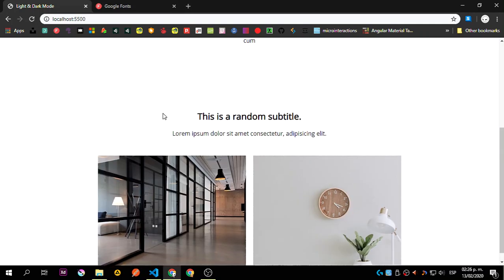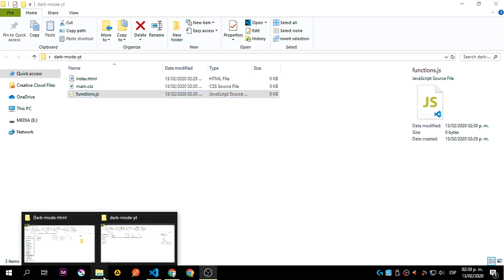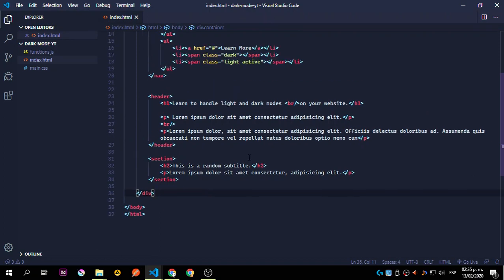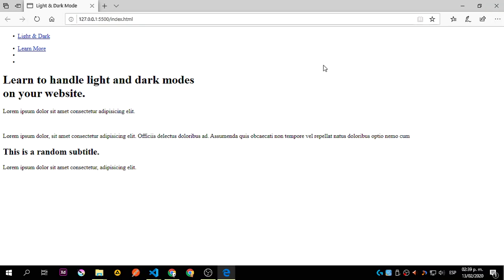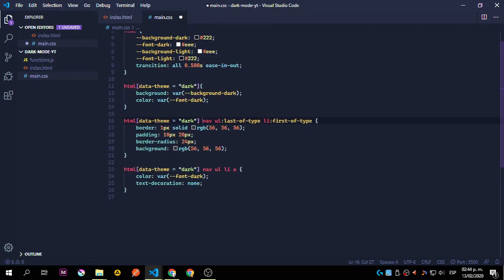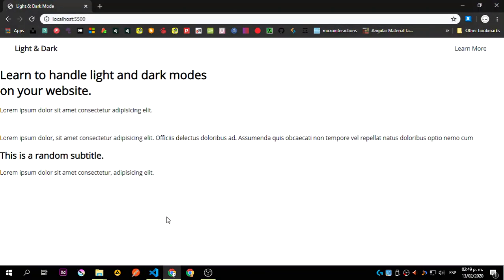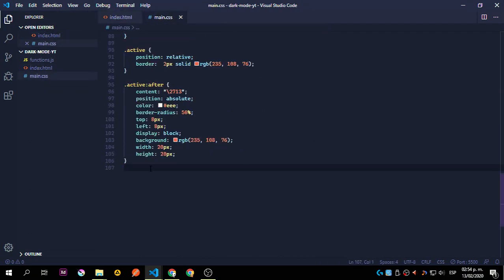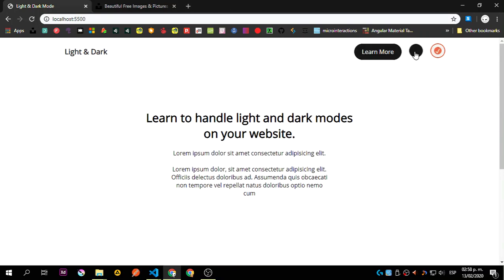Build A Light and Dark Modes Toggle using HTML, CSS & JS #1 ( HTML, CSS )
In this video we will add the HTML markup and the CSS styles in order to handle the changes into the light and dark modes when we click the colors toggle in the top right of the page.